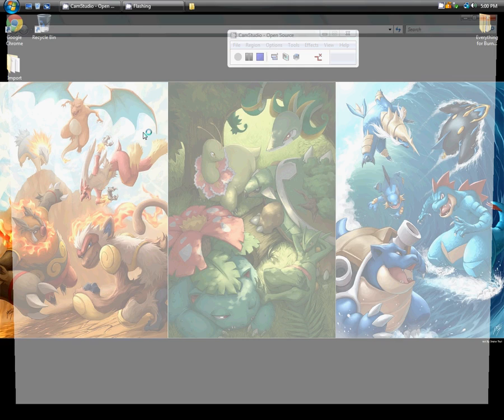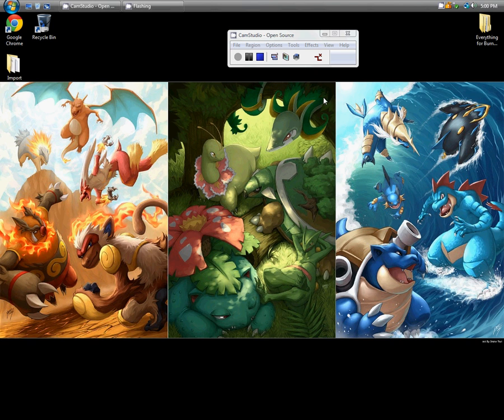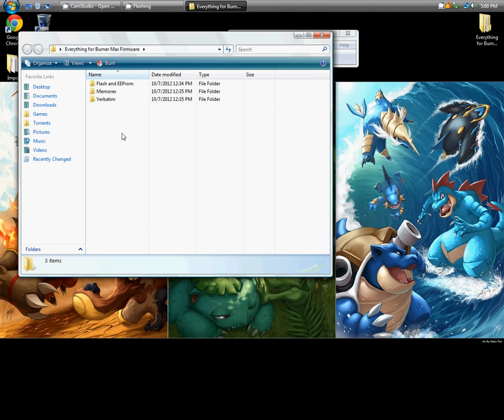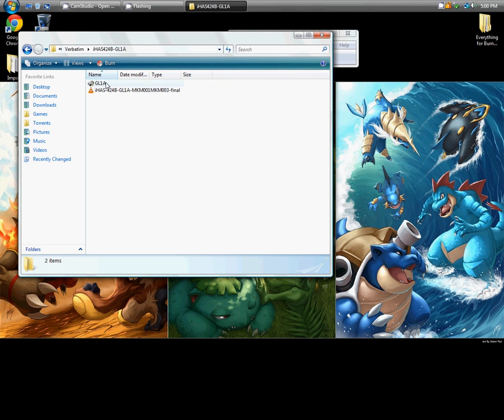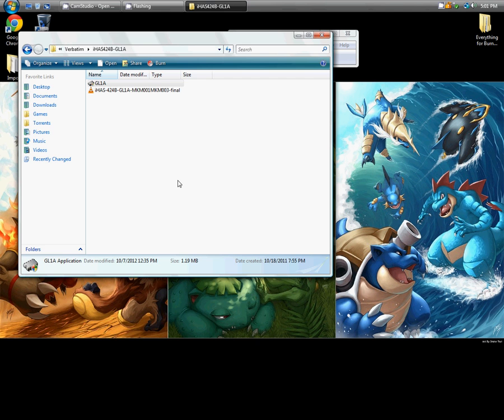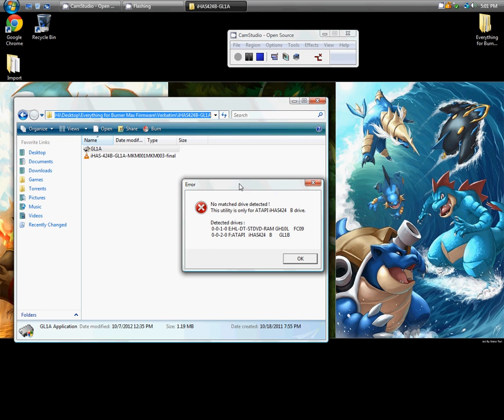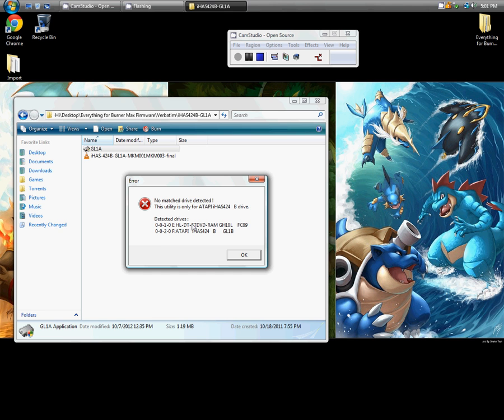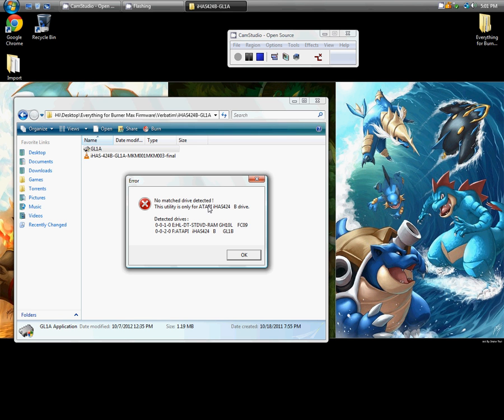iHas 424 B Flashing Trouble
I installed the Lite-On iHas424 B burner last week and every time I try to flash, the error shown in the video shows up.
I use the GL1A application but all it says is that the drive is not detected. Though it proceeds to list drives I DO have in which the iHas 424 B gets listed.
I have no idea what to do. Should I send this back and get a new one or are the 424 B burners just bad and opt for a different model?
I've watched many videos in hopes of getting fixes but none address this issue.
I've checked various forums and have seen some people ask for help with the same problem but no one has replied to them.
I'd really like to get this over with so please, if you have a solution, let me know.
Or if you THINK you have a solution, again, let me know.
I've uninstalled the drive and re-installed it. Taken out the wires and put them back hoping this would help but to no avail.
Also, this video was first made for my friend who has helped me everything else but I thought maybe if others saw this they could help.
Thanks.